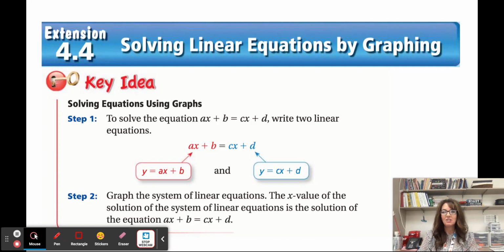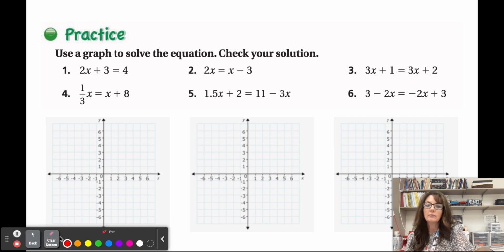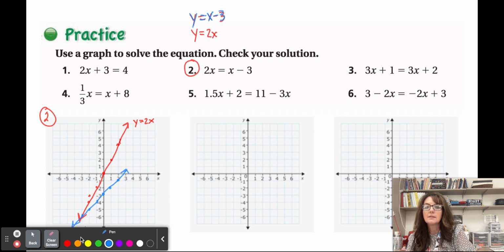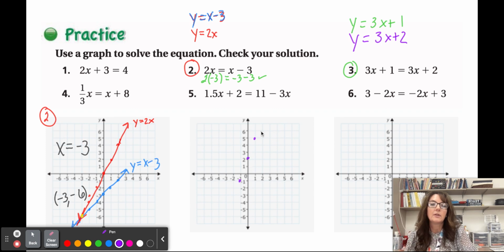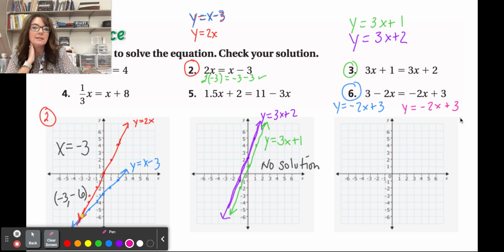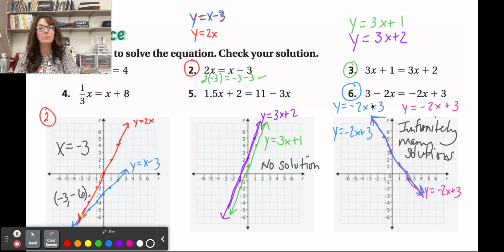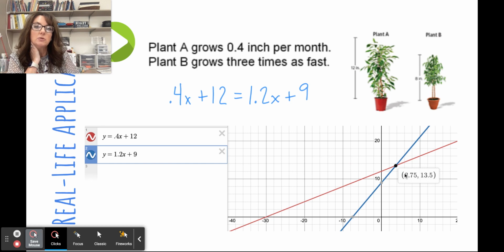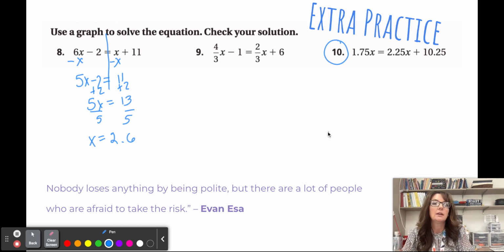MS Algebra - 4.4 Ext. Solving Linear Equations by Graphing